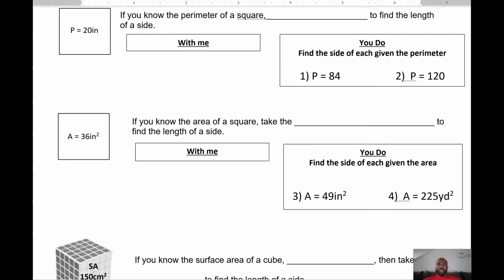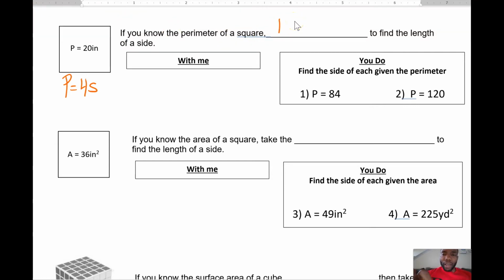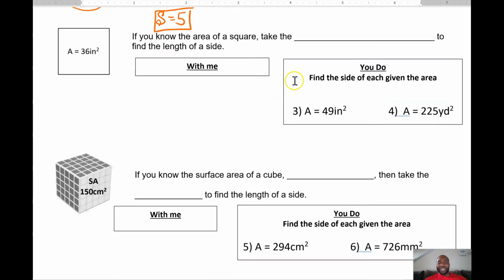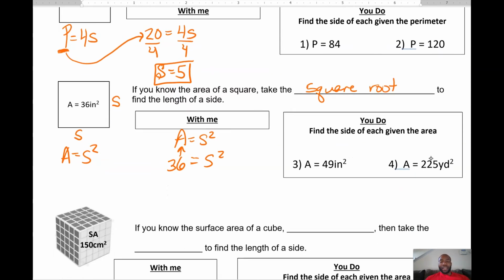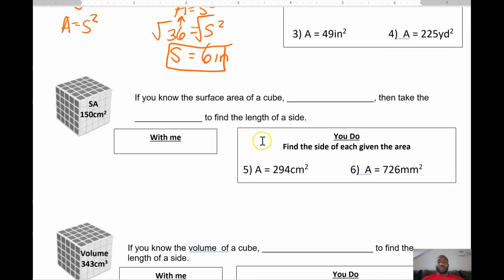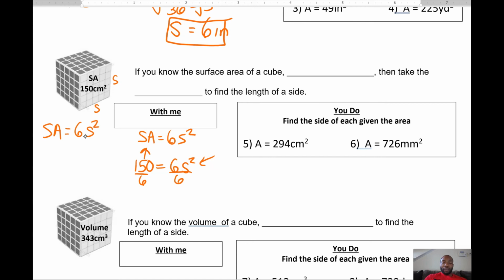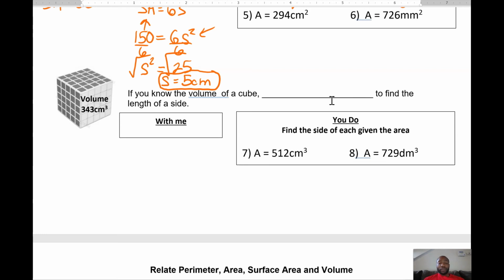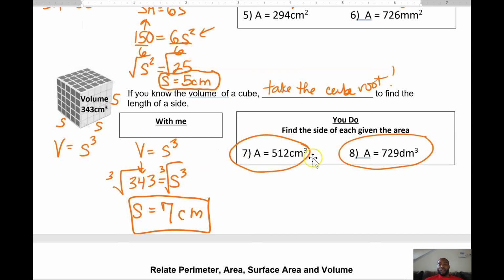Squares & Cubes Pt2